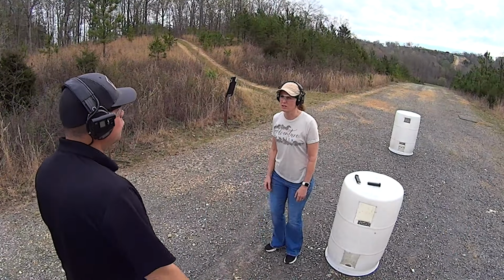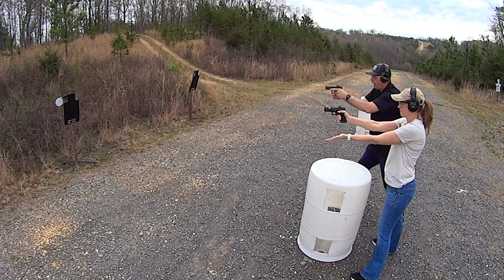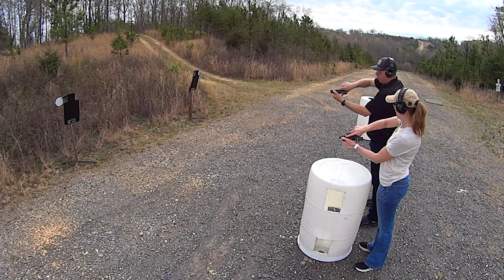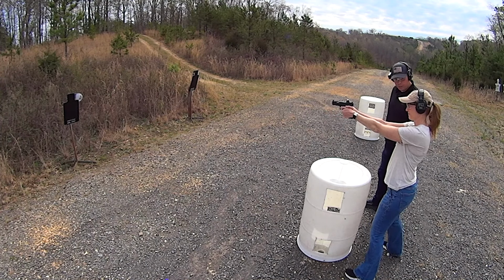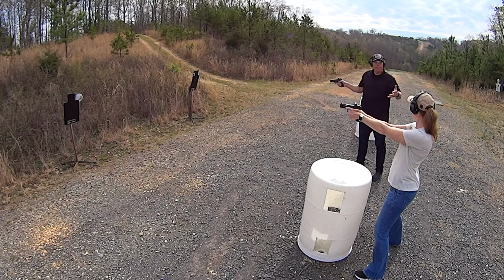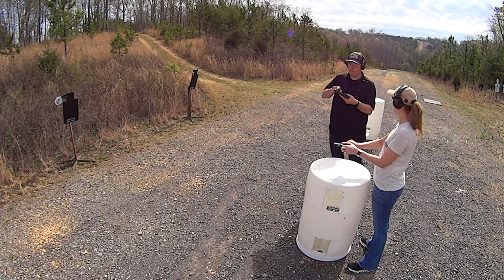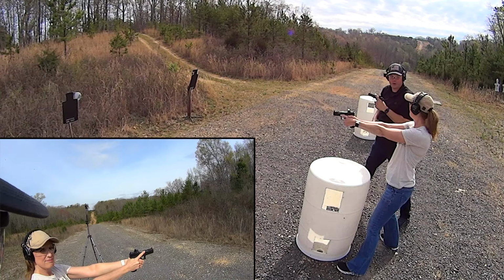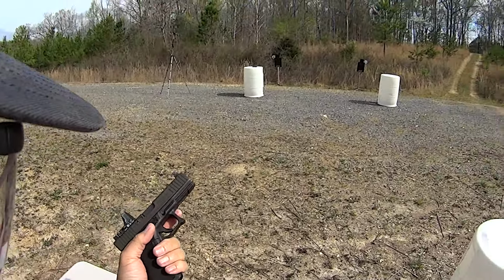Trigger Time With My Wife 1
My wife graced me with her lovely presence, for some trigger time. I wanted to share it with you all so that you would pick up some knowledge and share it with your loved ones. Shooting is a family bonding event.

My advice is to train your spouse first then train your children. That way you have two adults on the range to help you train the kids. The goal is to pour my knowledge into my wife first, then have her share it with our kids as my assistant instructor.

Lights Used:
INFORCE WML
INFORCE APL
INFORCE WILD2
INFORCE TFX

Shooting Chronograph:
Pact Club Timer III

Holsters:
Phillip McGuire: T1C Holster
Minuteman Defense: Gat Caddy
T.REX Arms: Sidecar
Bravo Concealment: Torsion